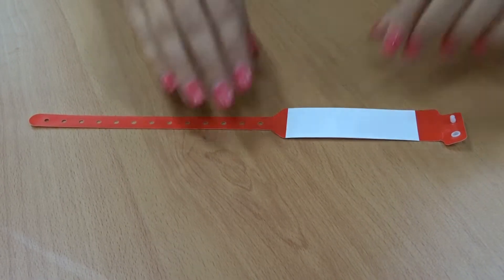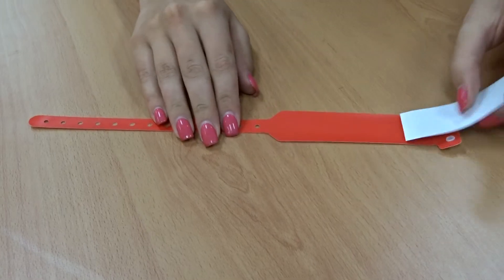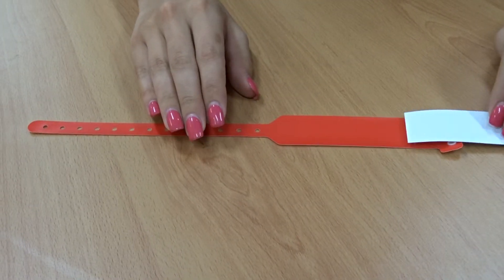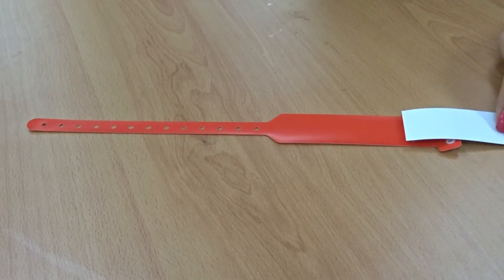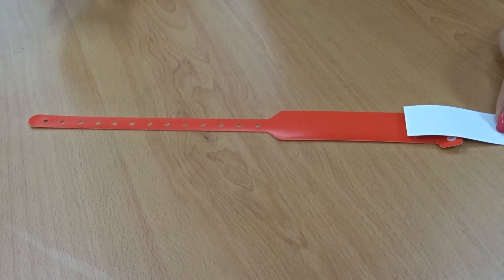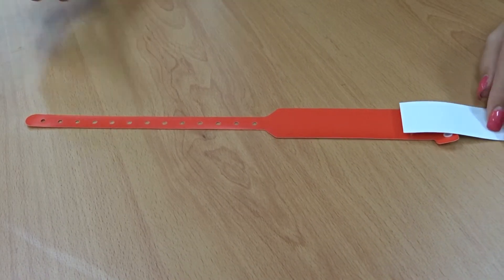Instructions Of Use For Shield I D Bands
How to use Shield I.D Bands